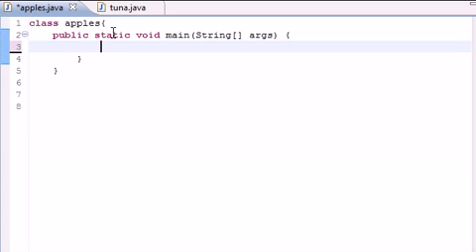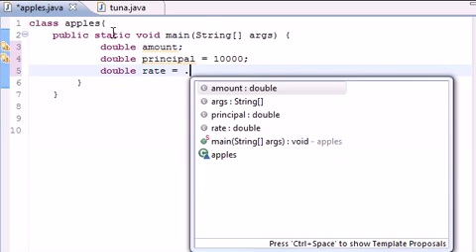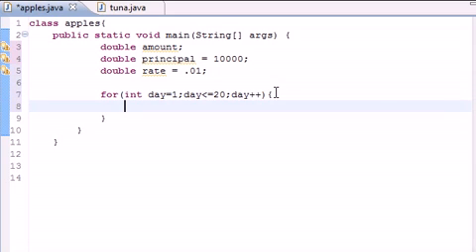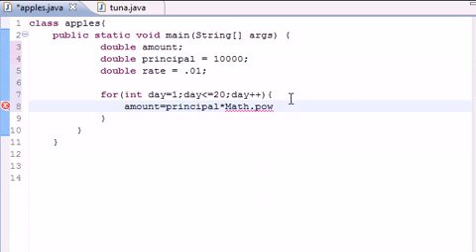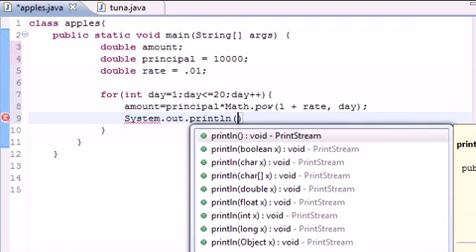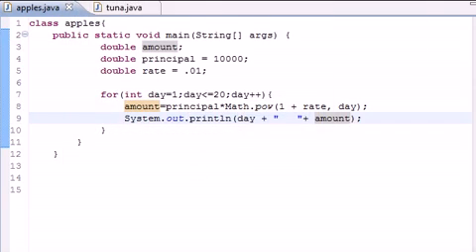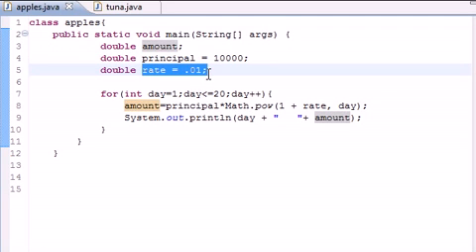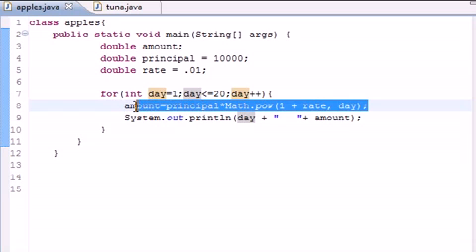Java Programming Tutorial 23 Compound Interest Program